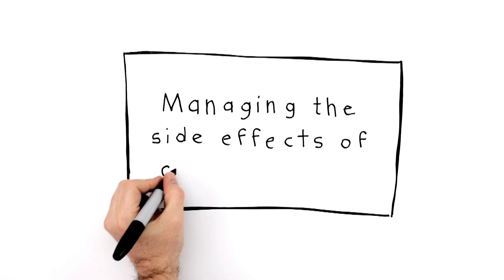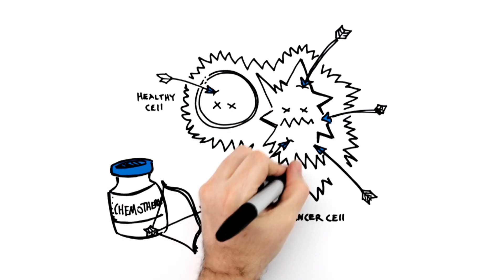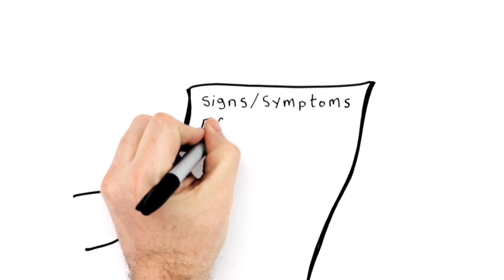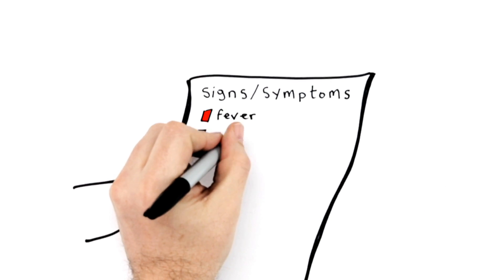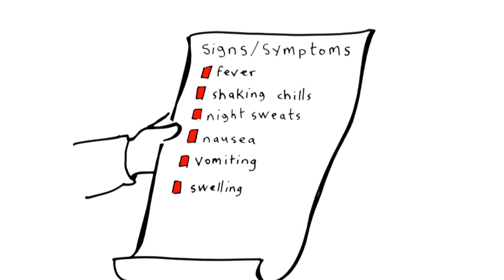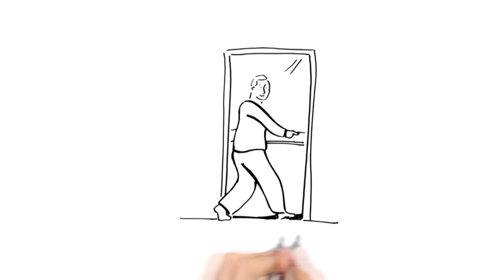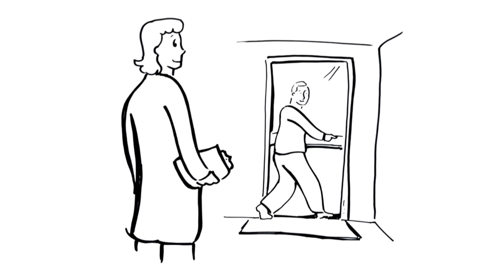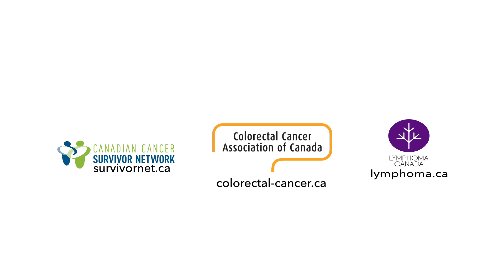Managing the Side Effects of Chemotherapy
It is common for patients undergoing chemotherapy to experience side effects from their treatment. A common yet not visible side effect of chemo is febrile neutropenia (FN) – a low white blood cell count accompanied by fever – which left untreated can be life-threatening. CCSN teamed up with Lymphoma Canada and the Colorectal Cancer Association of Canada to develop this video on FN.